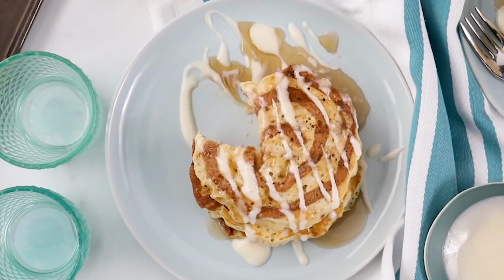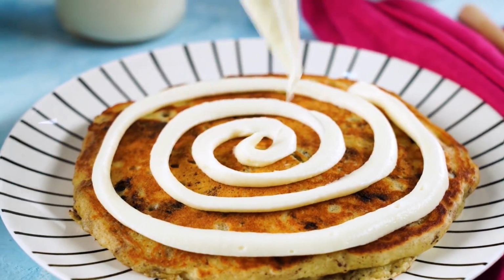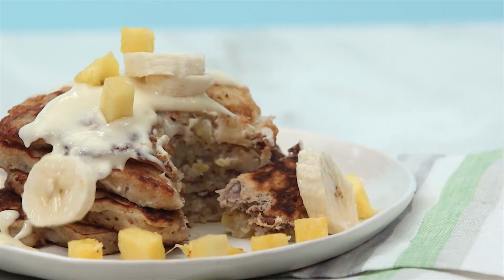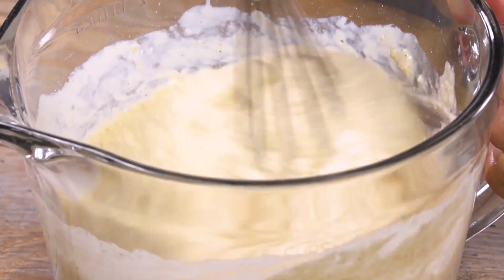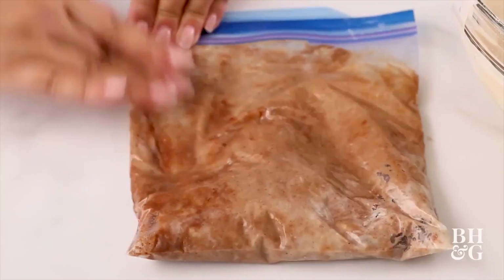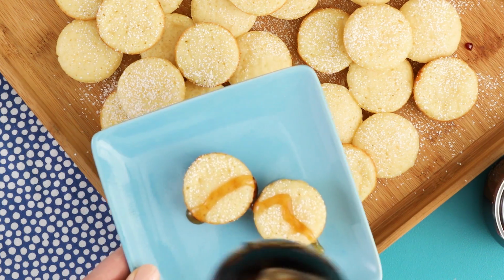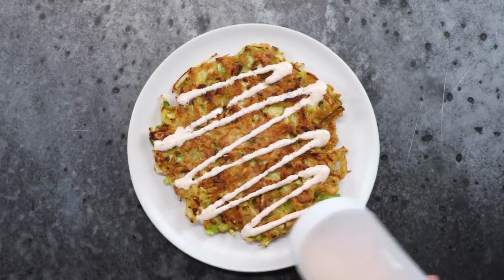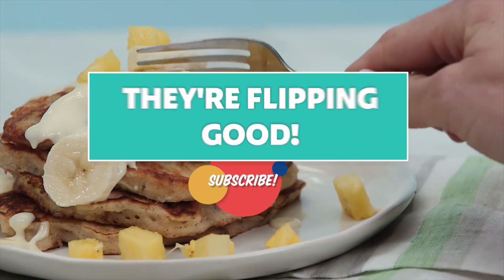Start Your Morning with These Decadent Pancake Recipes | Cookies and Cream, Cinnamon Roll, & More!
If breakfast is the most important meal of the day, these decadent pancake recipes should be at the top of your to-do list. Start your morning with these 8 amped up pancake recipes. We're listing mash-up versions like cookies and cream pancakes, cinnamon roll pancakes, bacon pancakes and more! Get the recipes and get ready to flip out with some good eating.

0:00 Introduction
0:19 Copycat Milk n' Cookies Pancakes
0:34 Hummingbird Pancakes
1:02 Blueberry Cornmeal Pancakes
1:18 Bacon Pancakes
1:46 Cinnamon Roll Pancakes
2:08 Pancake Poppers
2:32 Cabbage Okonomiyaki
3:00 Cinnamon Apple Dutch Baby
3:20 Conclusion

Whether you’re looking for easy meals, holiday recipes, or party inspiration, this series bundles Allrecipes' best recipe videos creating a curated recipe video experience.